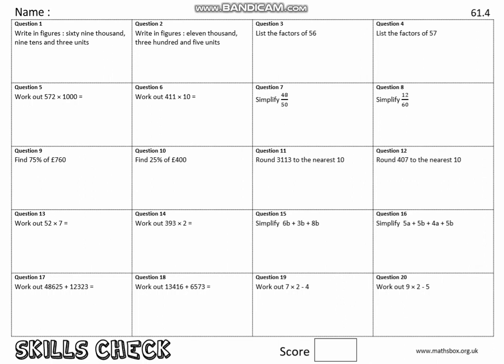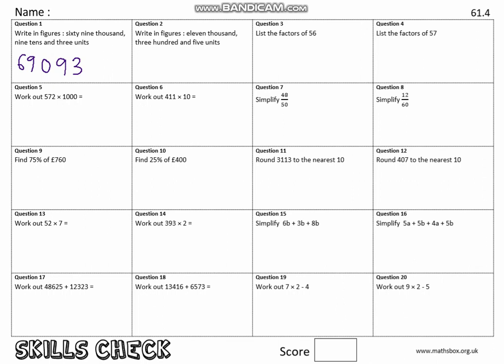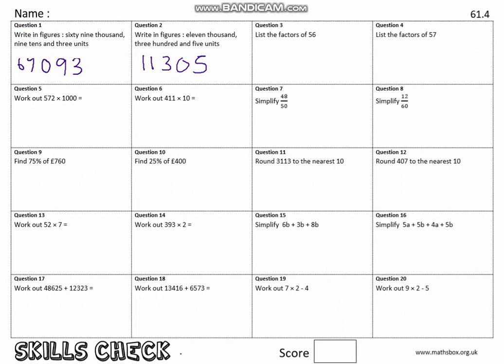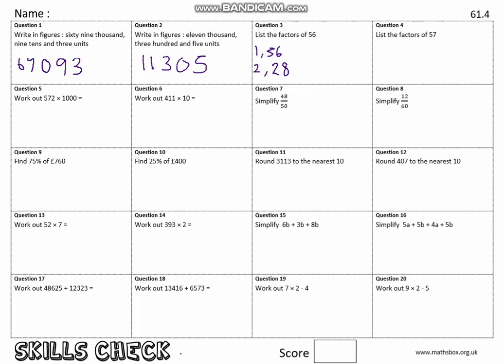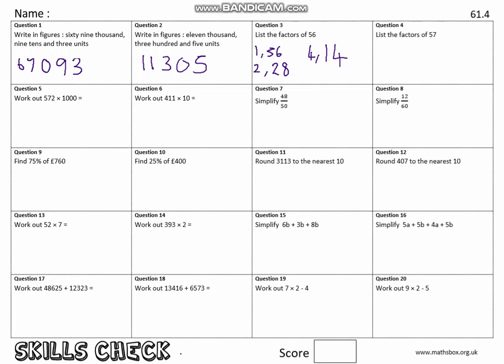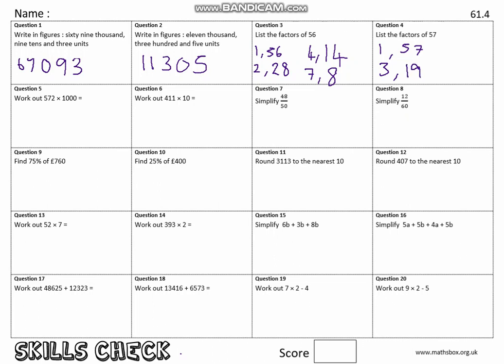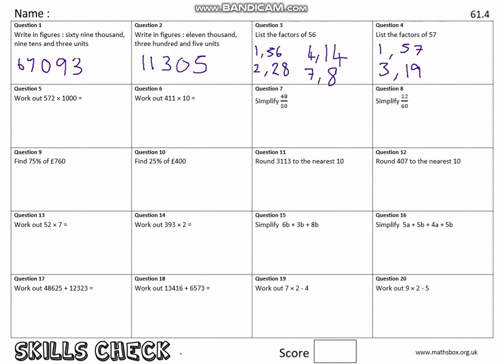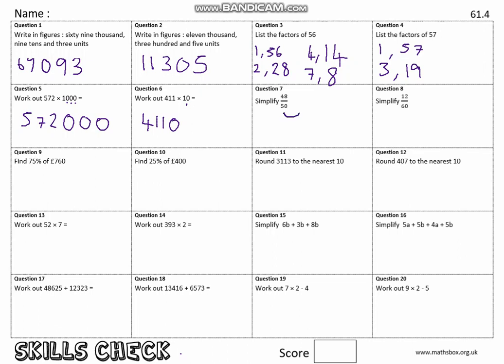Year 8 Solutions Week Five 61 4 Part One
Please watch this video and Part Two to mark your 20 questions from this week! Ensure you correct any that were not right and give yourself a mark out of 20!
Happy Bank Holiday Weekend!